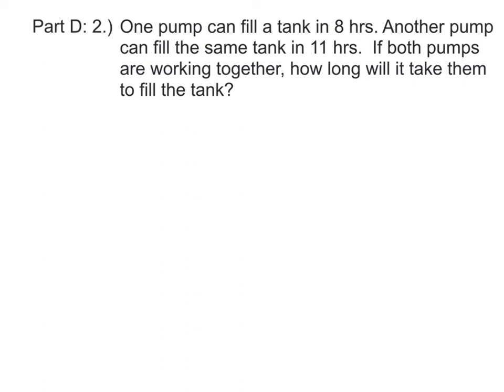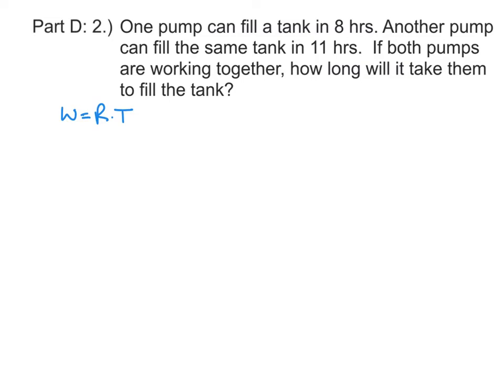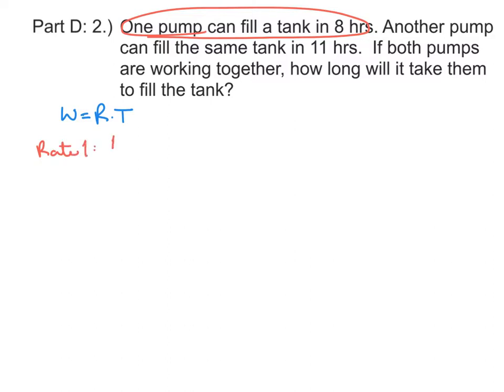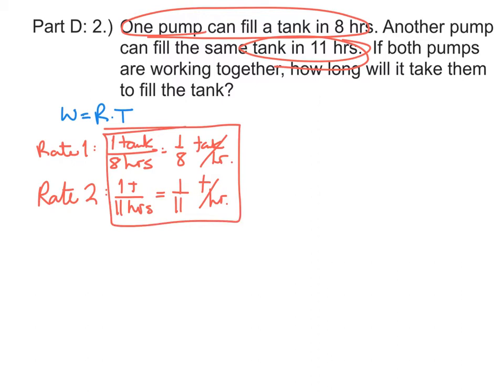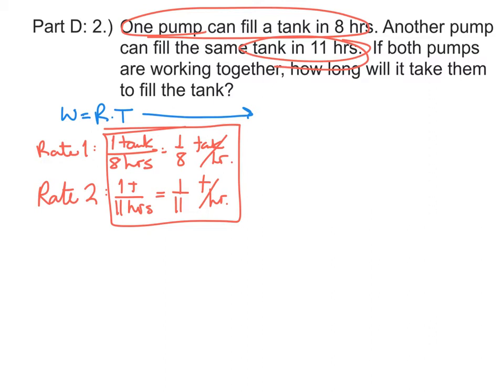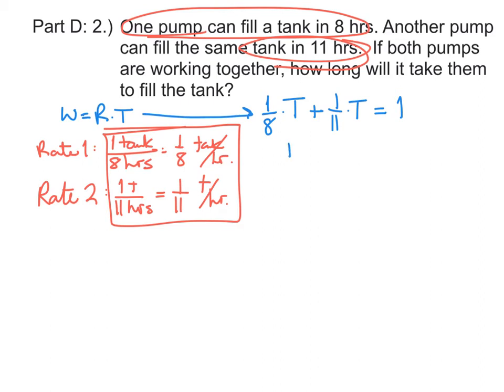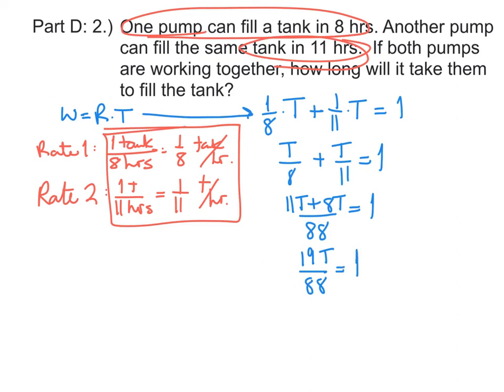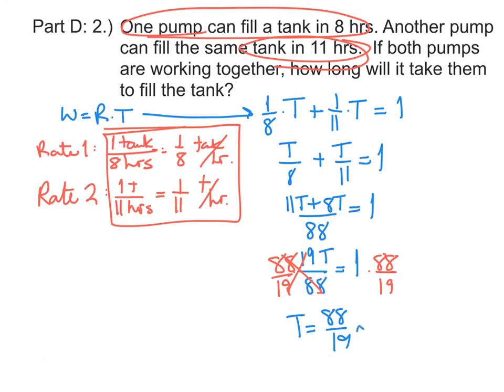Algebra2-Chapter 8: Review-Part D: #2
Combined Rate Word Problem: How long will it take, for two pumps working together, to fill a tank?